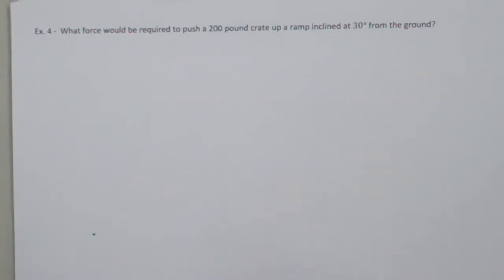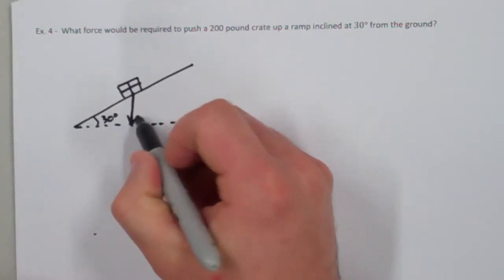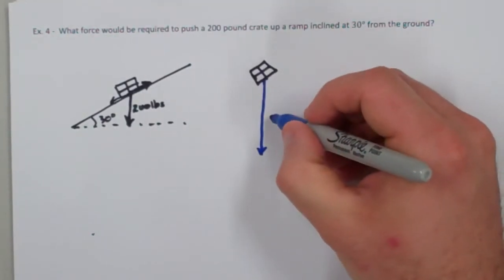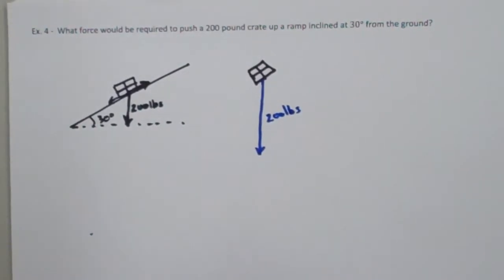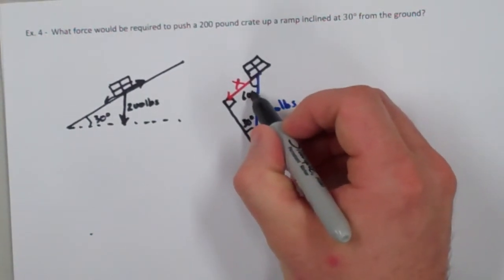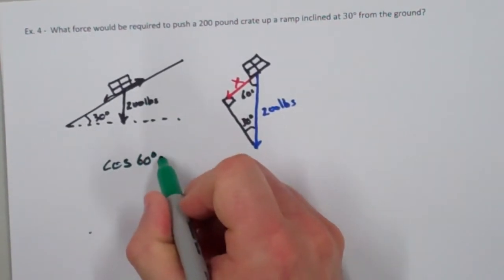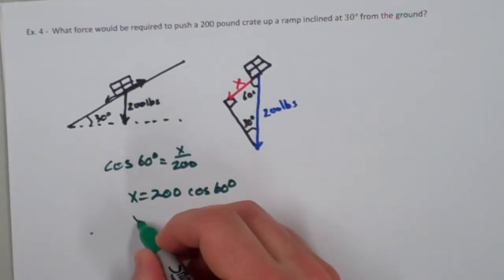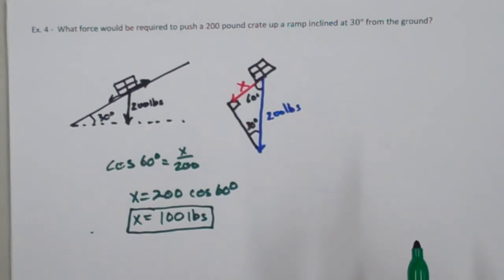5 VC Example 4